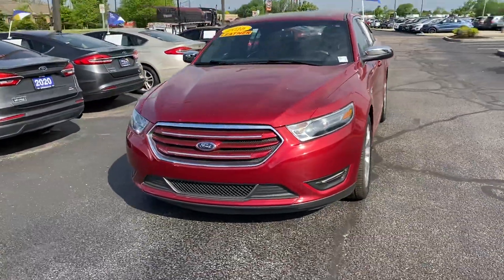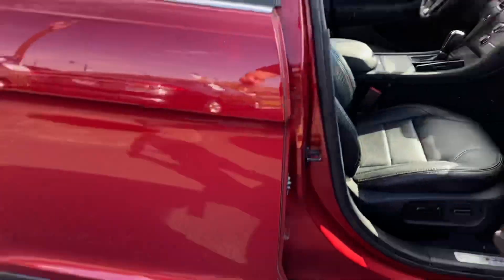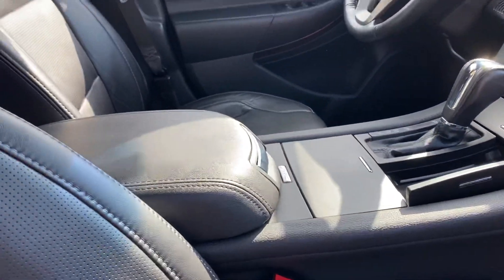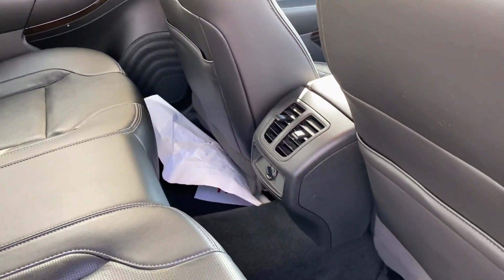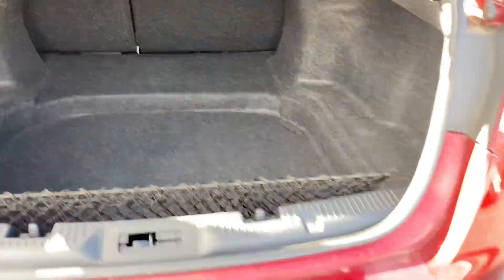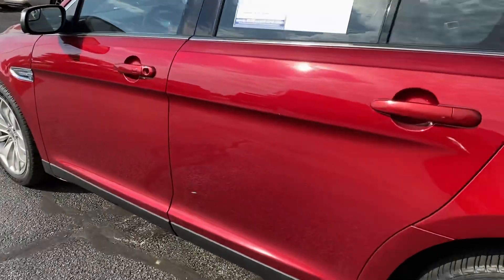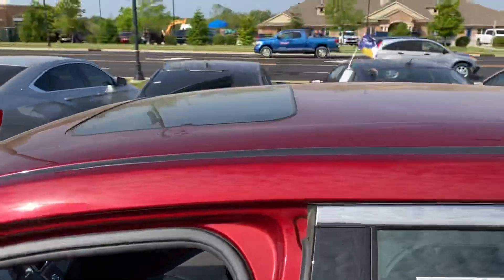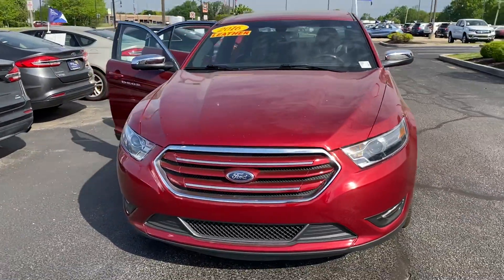2016 Ford Taurus